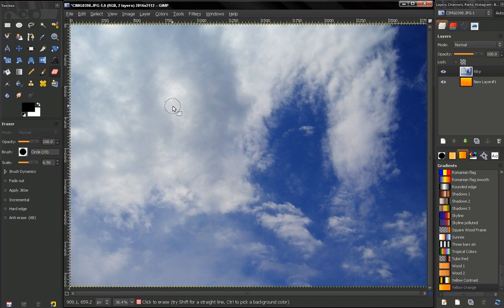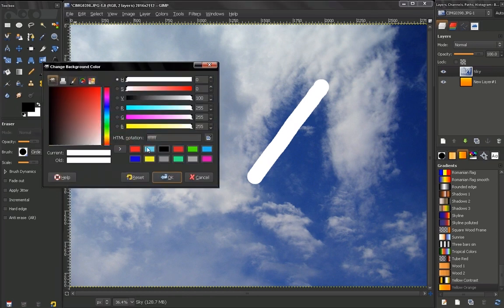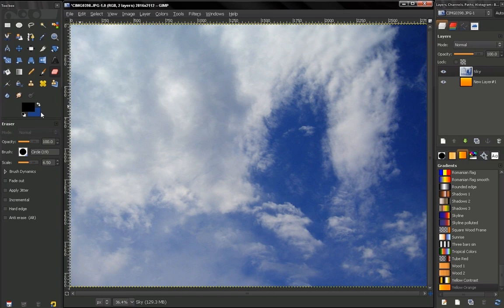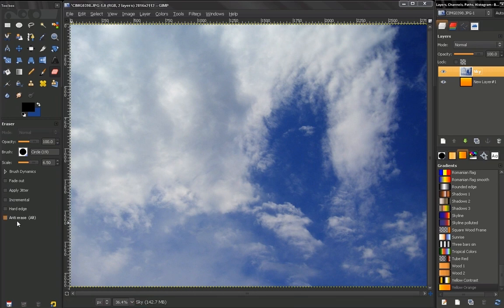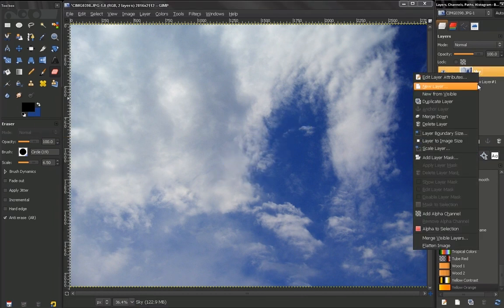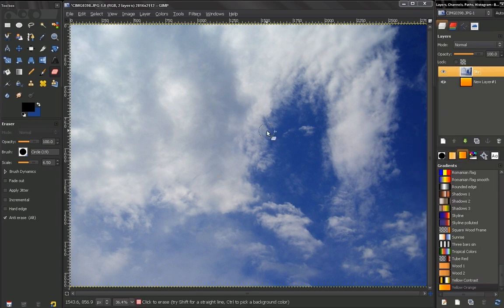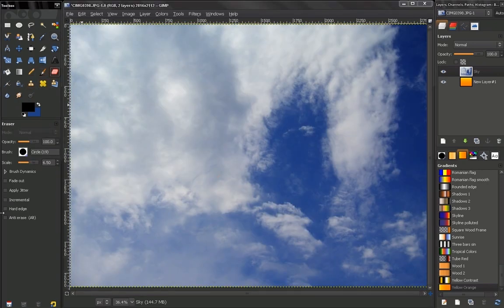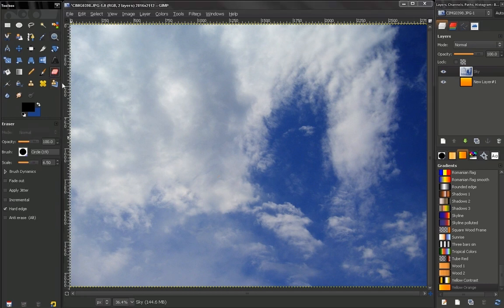Eraser tool - GIMP Beginners' Guide ep87